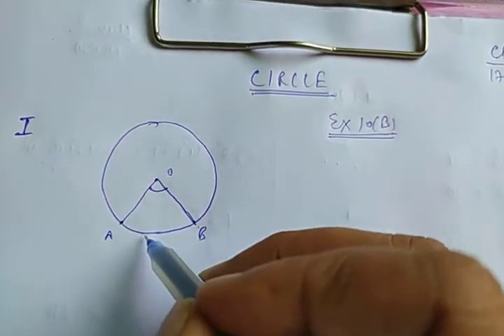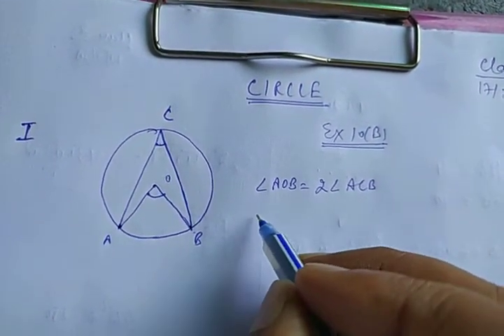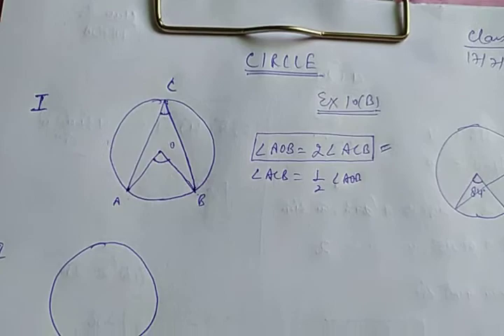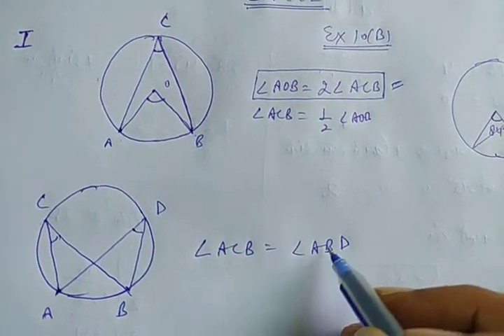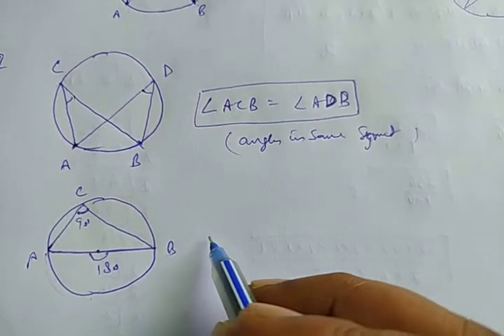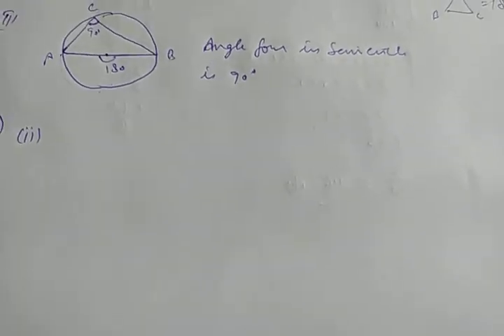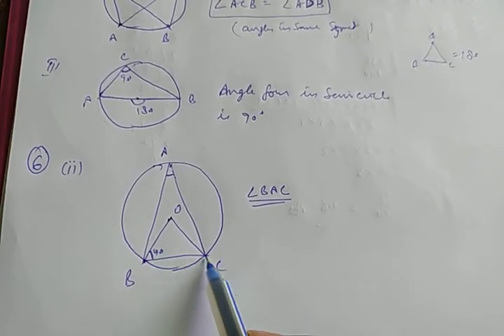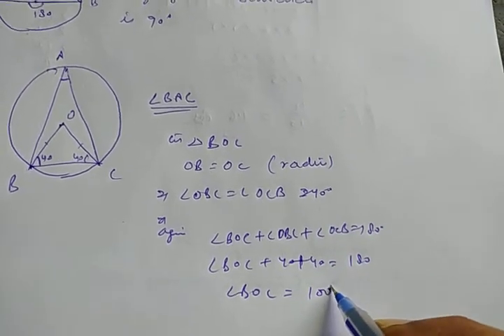Class 9 ex 10B circle by karunesh srivastava